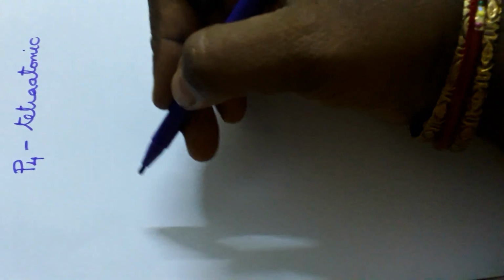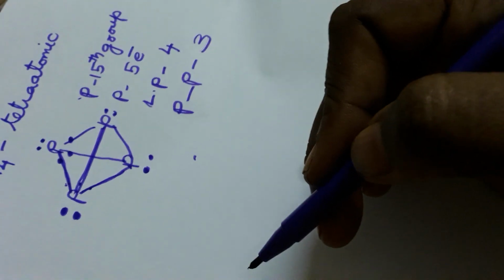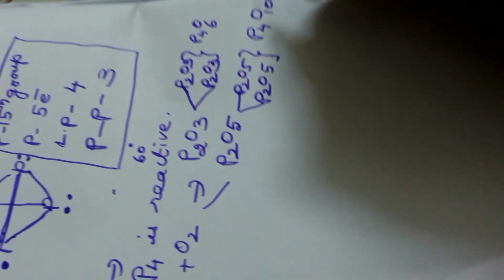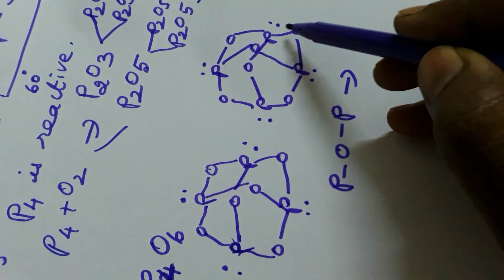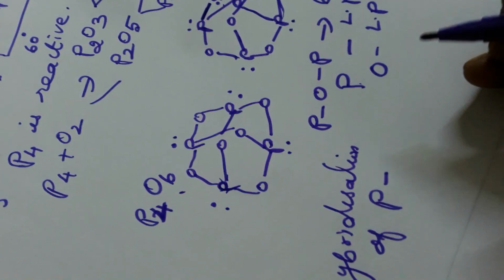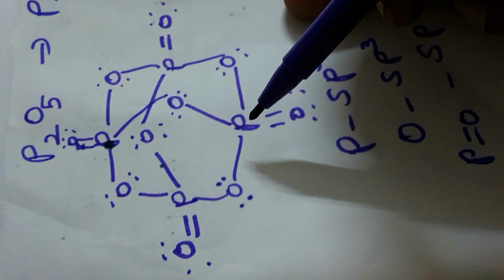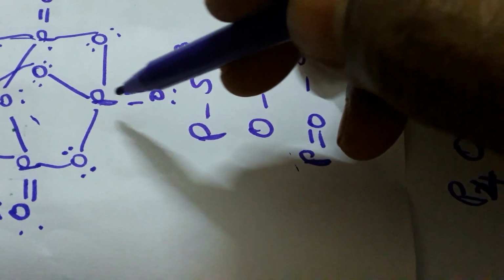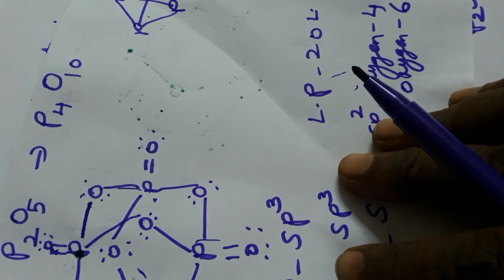IMPORTANT QUESTION FORNeet/JEE STRUCTURE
Structure of phosphorous oxides